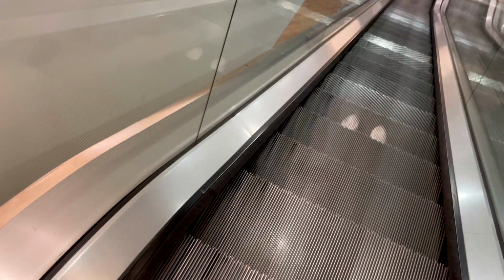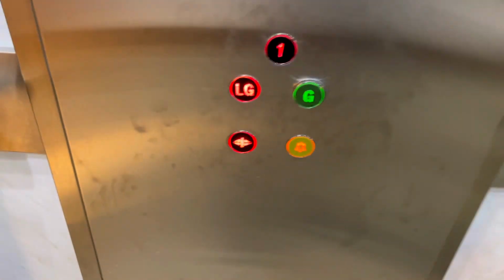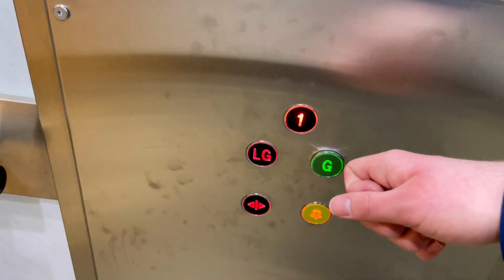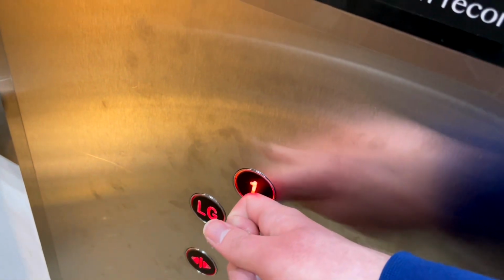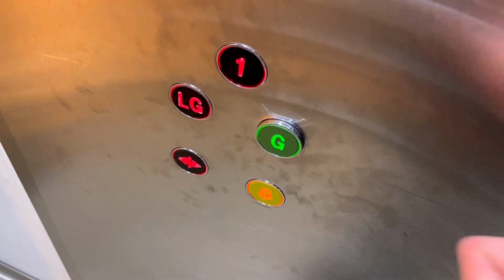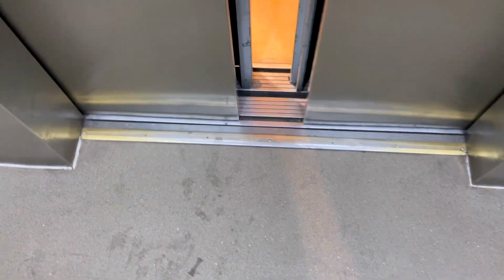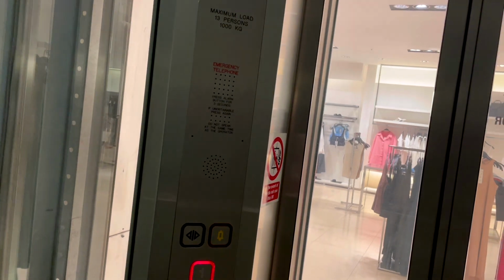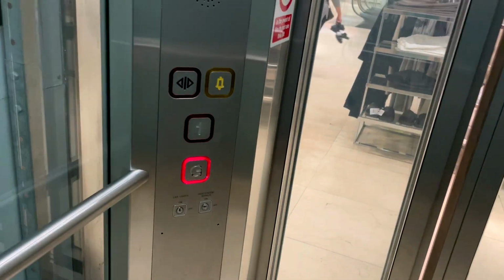Tour Of The Lifts/Escalators @ Telford Shopping Centre